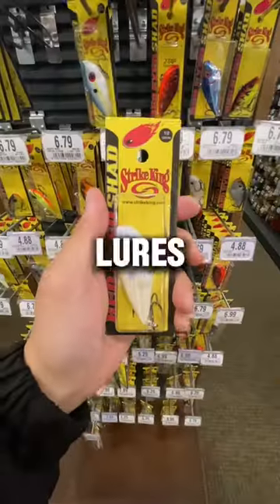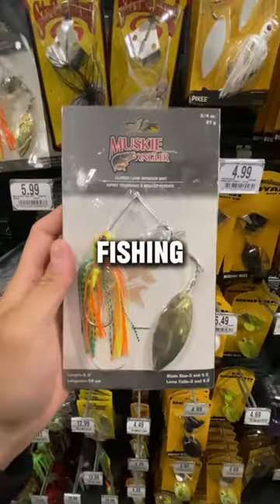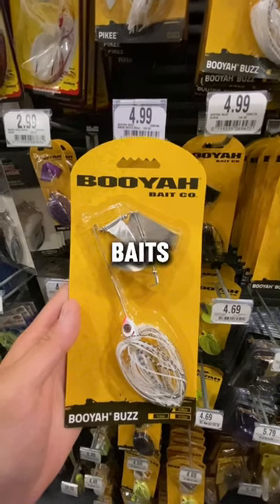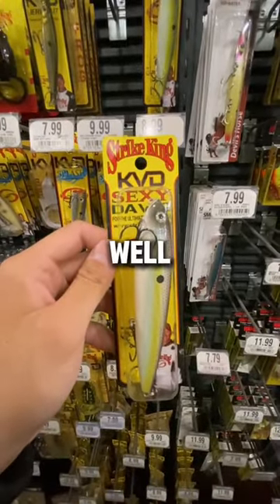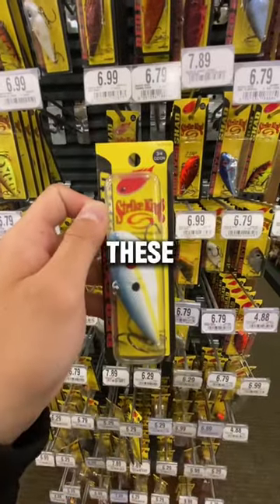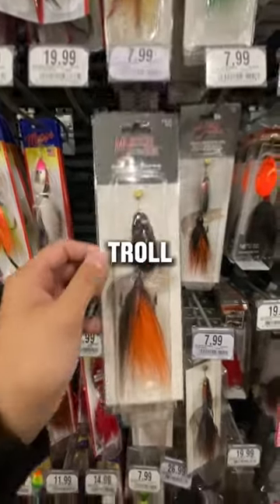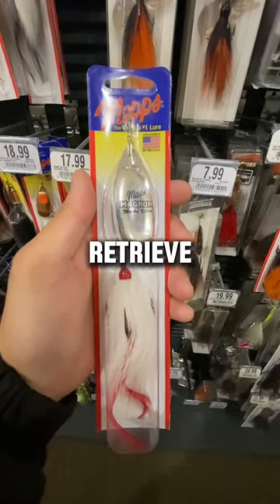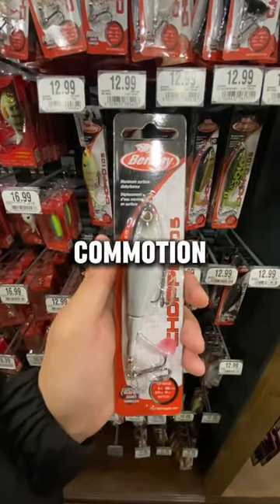Cabela’s Has Everything For Pike Fishing! 🎣